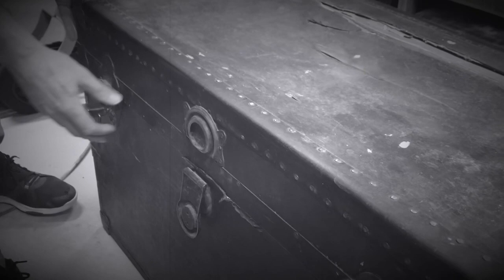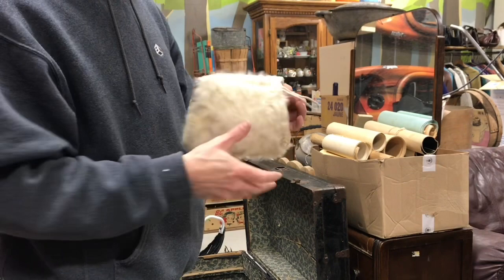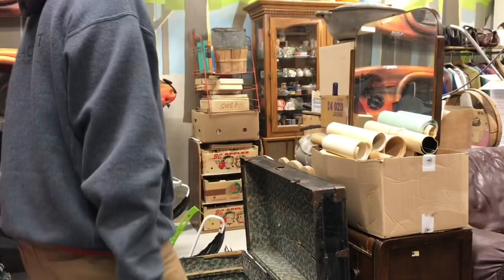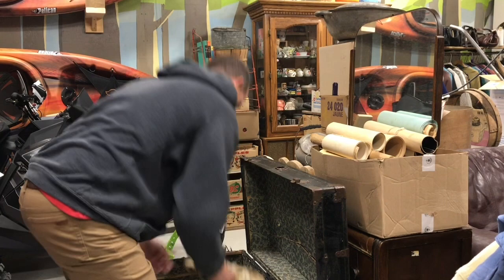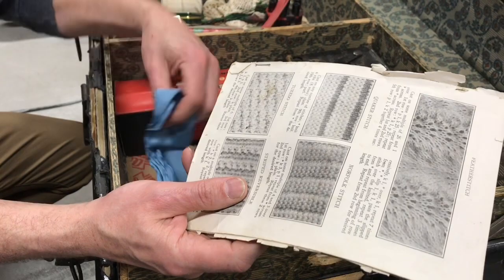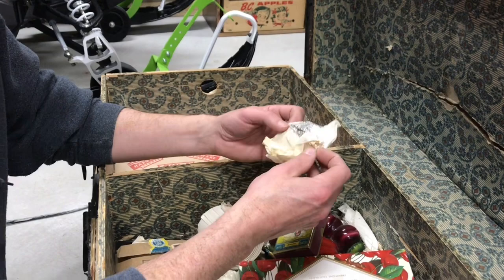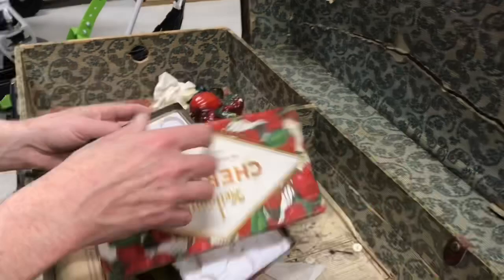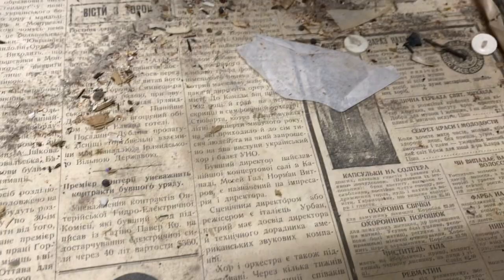What will we find in the old steam trunk? Come take a look 👀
Today Jason and I are emptying out the contents of one of the antique steam trunks we found in the estate home. What will we find?

Our eBay store